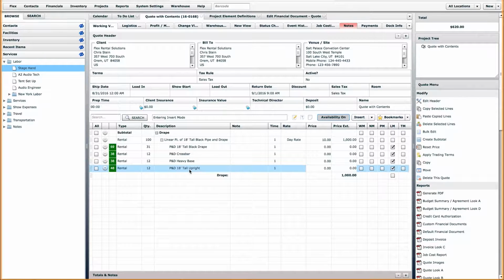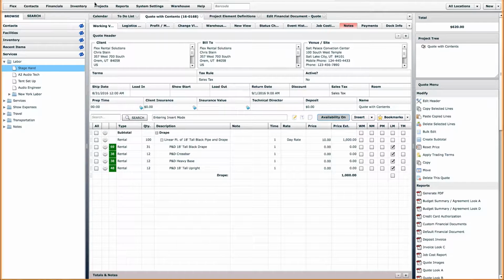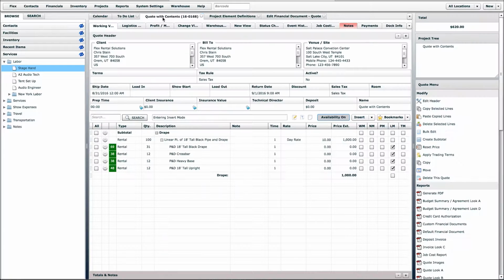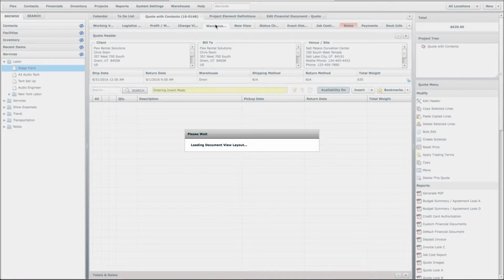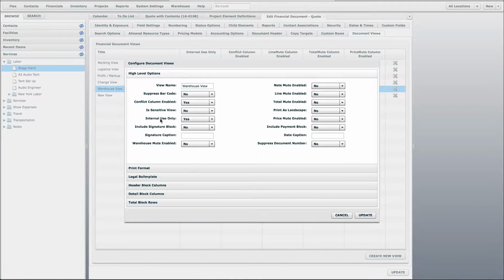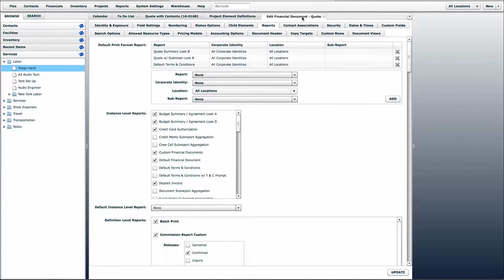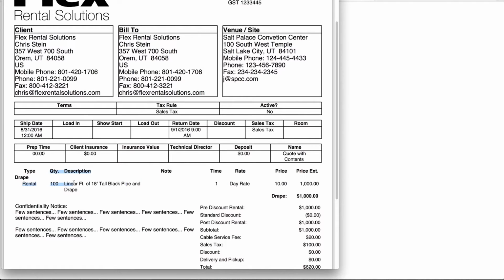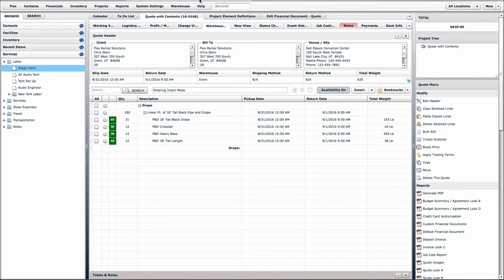Webinar - "Internal Use Only" Setting for Document Views